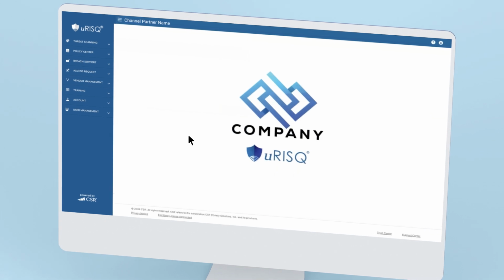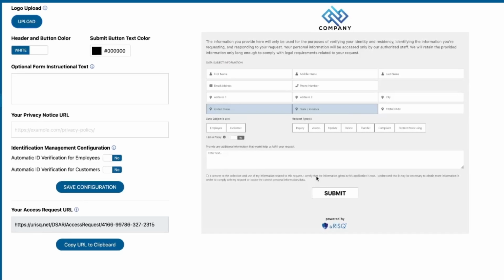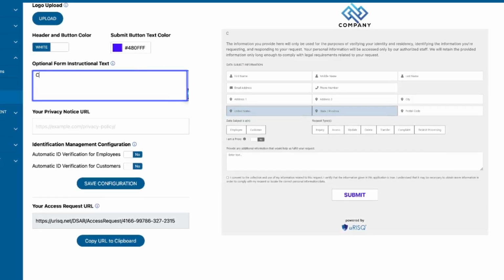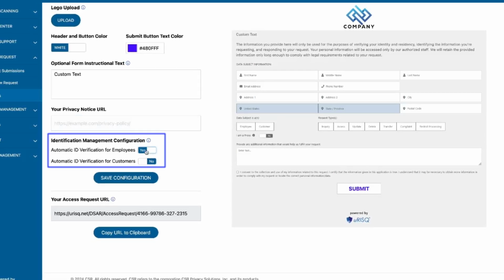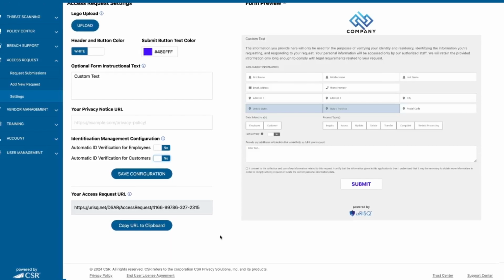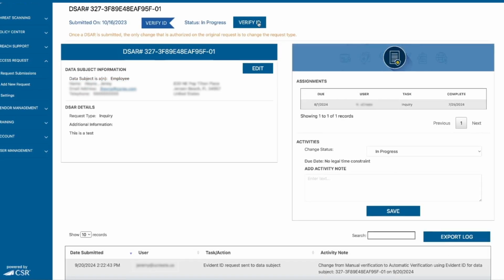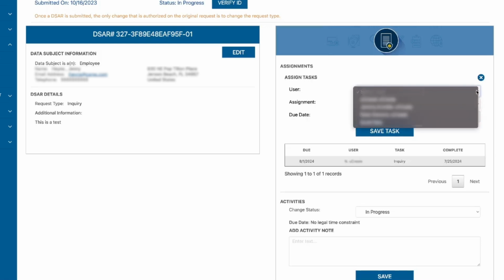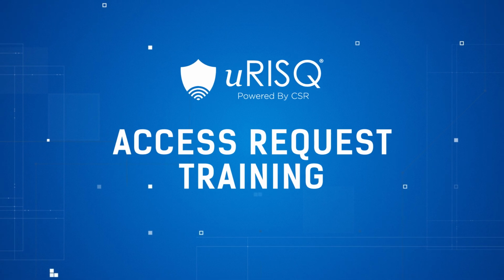uRISQ Access Request: How To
How to use the uRISQ Access Request Module.